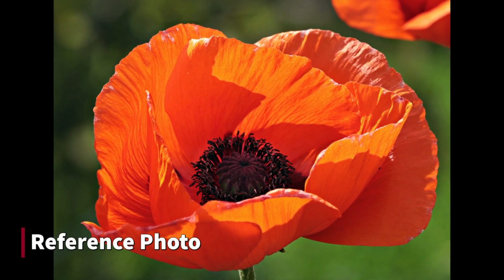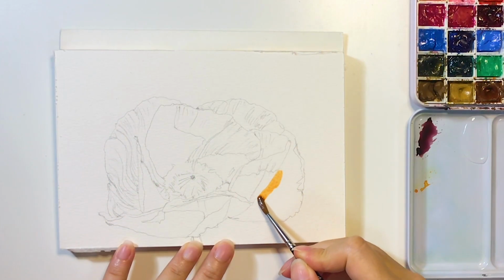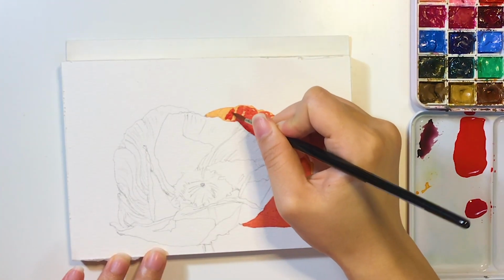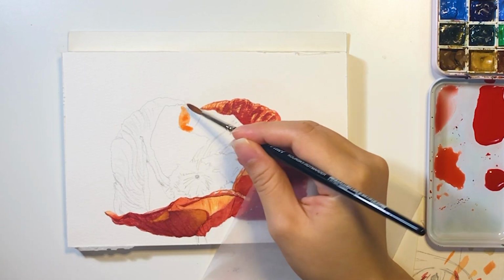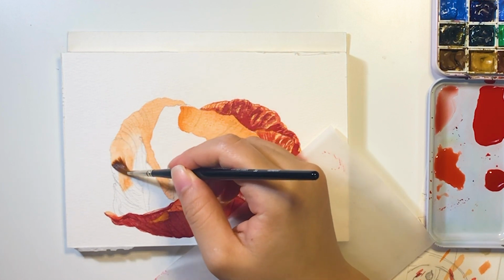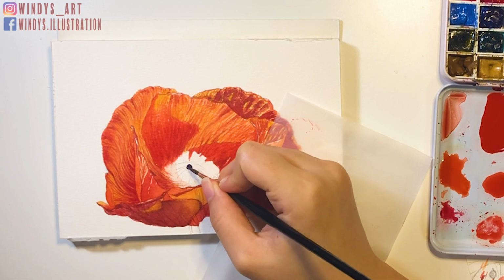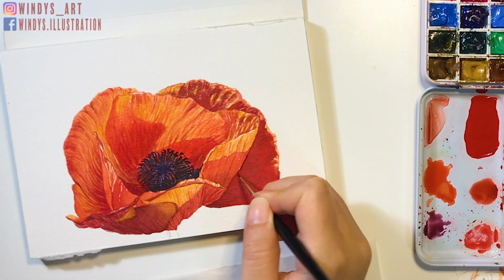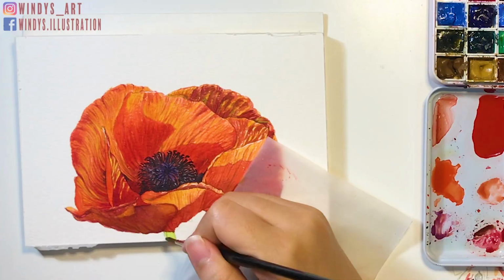How to Paint a Poppy in Watercolor- Windy Shih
A step by step watercolor tutorial for painting a Poppy flower! I'll talk about the techniques I use, and walk you through how I complete this painting!

Hey guys,
My name is Windy and I'm a self-taught artist. On this channel, I share my weekly watercolor painting tips & tricks, teaching tutorials, and other videos related to art! I really hope they will help you to get better at art, so you can enjoy and create your artwork in your own unique way!

❤ Materials:
- Paper: BaoHong 100% Cotton Watercolor Paper (Rough) 300g
- Colors I use for this Painting:
From Holbein Artist Watercolor Paints: Scarlet Lake, Vermilion Hue, Cadmium Red Deep, Rose Madder, Hooker's Green, Brilliant Orange, Permanent Yellow Orange, Permanent Yellow Deep, Quinacridone Scarlet, Pyrrole Rubin, Aureolin, SAP Green, Indigo, Mineral Violet
- Others: Faber-Castell Watercolor Pencil- White (Only for Highlight)

這次的教學要如何用水彩畫「罌粟花」！我會分享使用的水彩記法、小撇步，帶你一步一步完成這幅作品喔！

嗨大家好，
我是溫蒂(Windy)，是位手繪圖像工作者。我沒有閃亮多金的學歷，畫畫全靠自學。在這個頻道，每週我都會分享我畫水彩的小撇步、秘訣、水彩教學，和其他藝術相關的影片，我希望這些影片可以幫助你們，讓你們可以更喜歡畫畫，進而創造出屬於自己的獨特作品喔～：）

❤  使用畫材：
- 紙張: 寶虹純棉水彩紙 300g 粗紋
- 使用顏色：
好賓水彩: Scarlet Lake, Vermilion Hue, Cadmium Red Deep, Rose Madder, Hooker's Green, Brilliant Orange, Permanent Yellow Orange, Permanent Yellow Deep, Quinacridone Scarlet, Pyrrole Rubin, Aureolin, SAP Green, Indigo, Mineral Violet
- 輝伯水性色鉛筆- 白色 (僅用於打亮）

❤ 插畫．水彩．教學．接案．創作歡迎合作洽談:  📩

▸▸ How to Paint Flowers using Watercolor?
▸▸ Watercolor Tutorials- Step by step! (ENG Voice-Over)